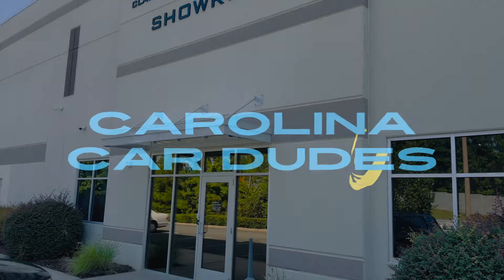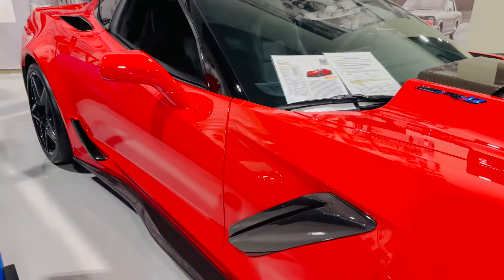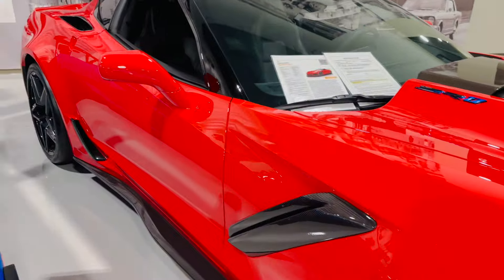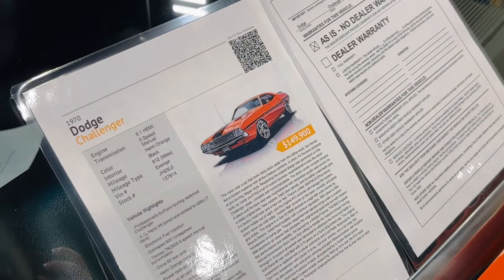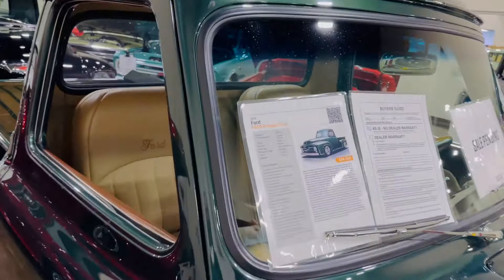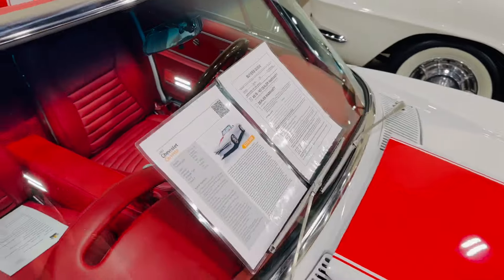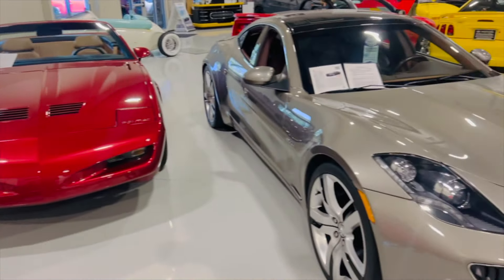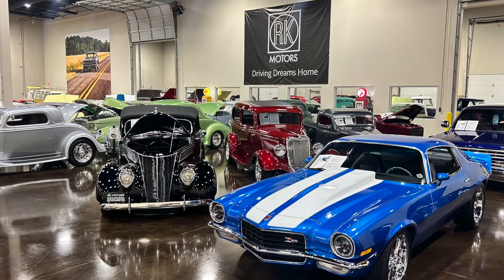RK Motors - A Look Inside One of The MOST IMPRESSIVE Collection of Classic Cars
Get ready to be blown away by an automotive masterpiece! This video takes you on an exclusive tour of RK Motors in Charlotte, North Carolina, home to one of the most incredible collections of classic cars on the planet. From rare muscle cars to iconic sports cars, we've got it all. Prepare to drool over these automotive gems as we explore this car enthusiast's paradise. Don't miss out on this unforgettable journey through automotive history!

4. A Tour of RK Motors' Amazing Collection of High-End Classic and Muscle Cars - Charlotte, NC